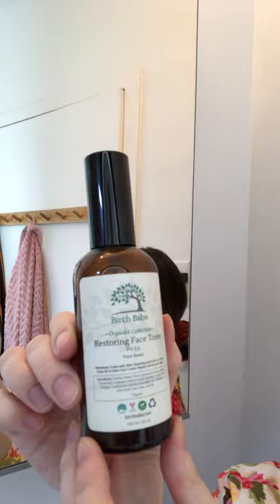Birch Babe Clean Skincare Routine with Layla Lane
Check out fashion and lifestyle content creator Layla Lane's Birch Babe clean skincare routine!

We're still blushing and are so inspired by Layla's love for Birch Babe and the Restoring Face Toner we're going to go douse ourselves in it right now! just kidding (not really).☺️

Layla wears:
- Restoring Face Toner 💦
- Hydrating Face Cream ☁️
- Lip & Cheek Tint in Absolutely Fabulous 💋

Enjoy this fun video and be sure to follow @layla_lane on Instagram for wellness, fashion and thrift inspo! 🌿